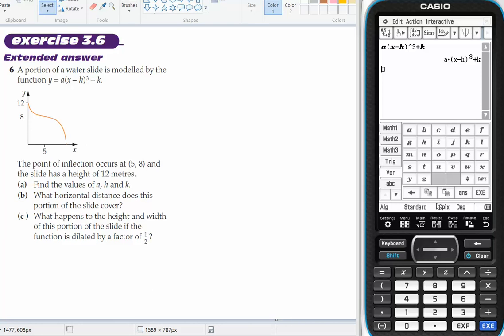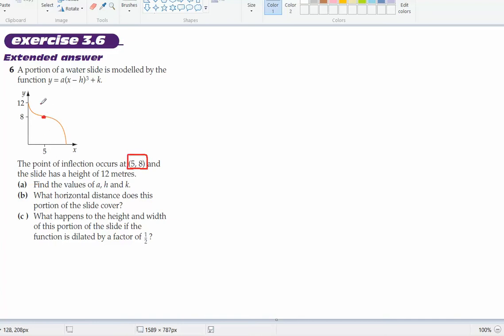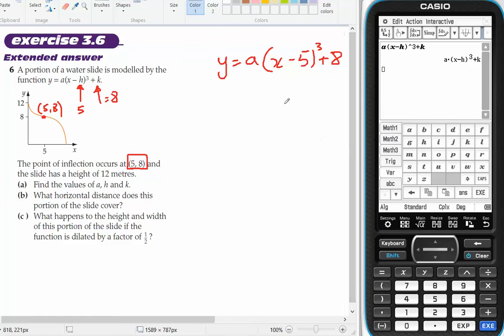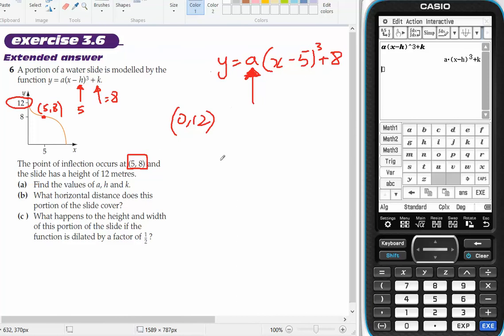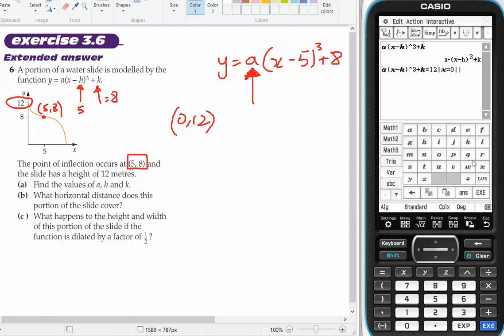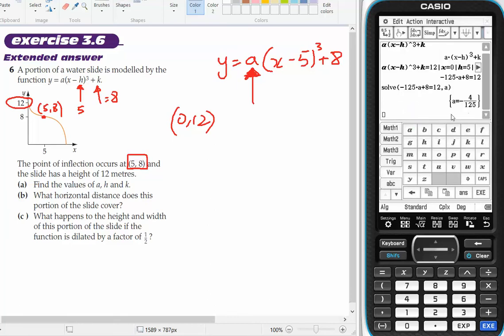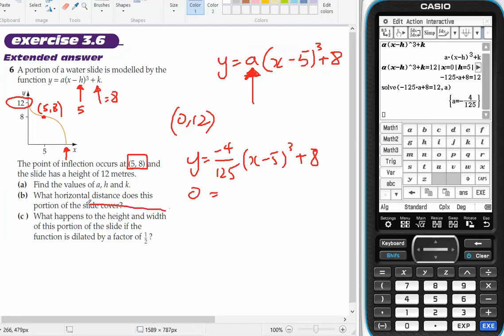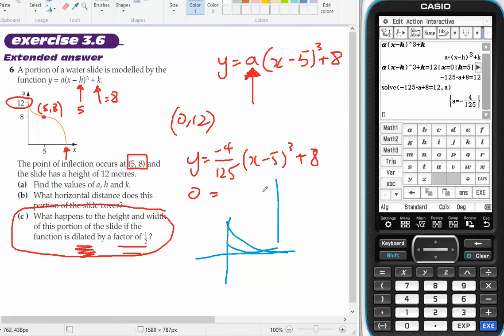mm12 3 6 No 6